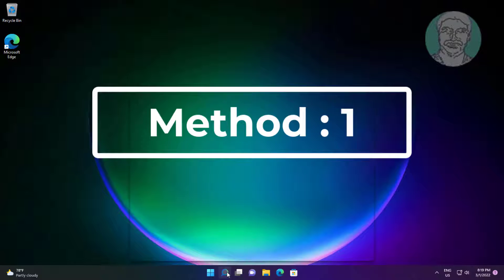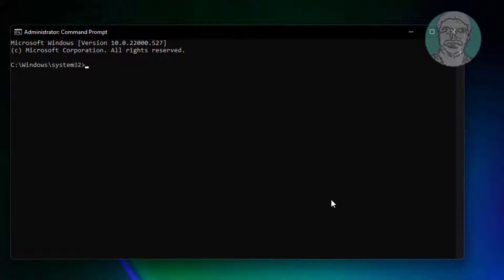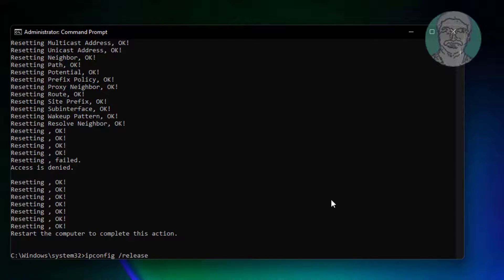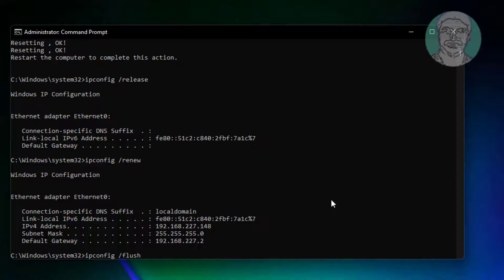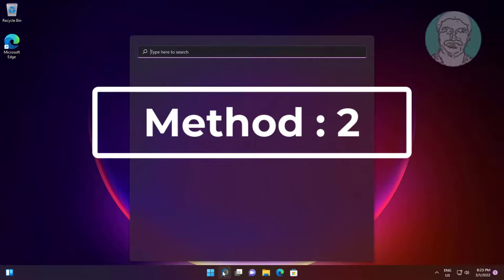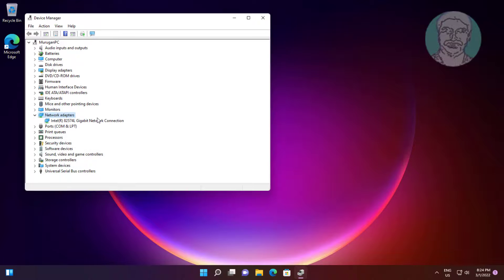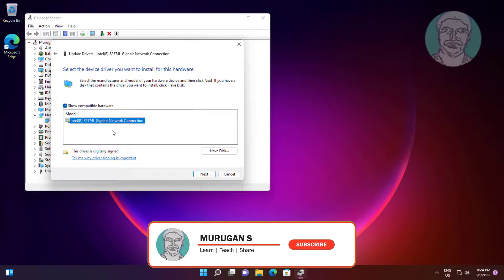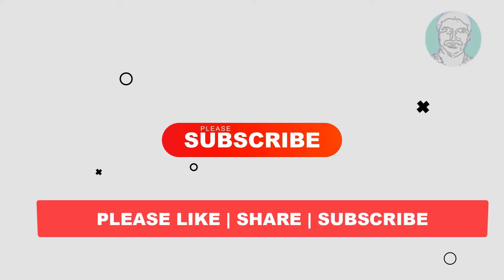Fix Problem With Wireless Adapter or Access Point In Windows 11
This Tutorial Helps to Fix Problem With Wireless Adapter or Access Point In Windows 11

00:00 Intro
00:11 Method 1 - Run Set of Network Commands
01:23 Method 2 - Update Network Adapter Driver
02:12 Closing